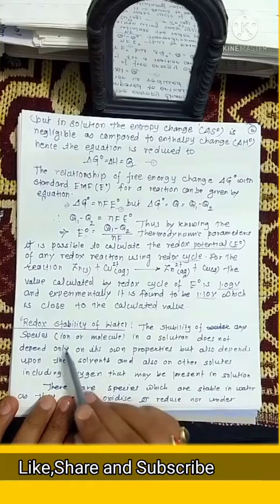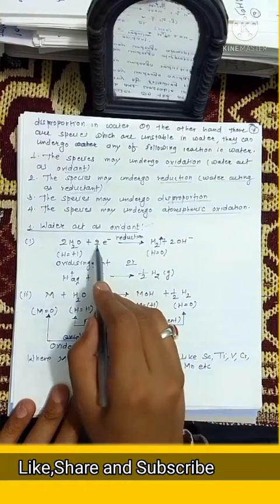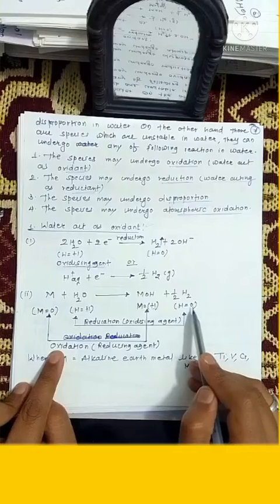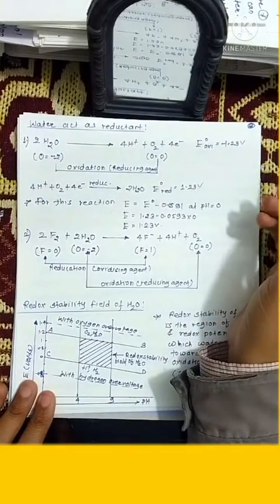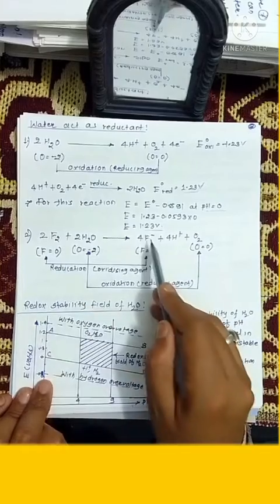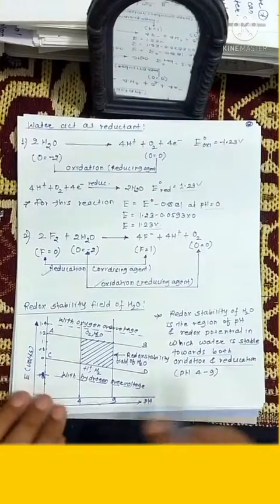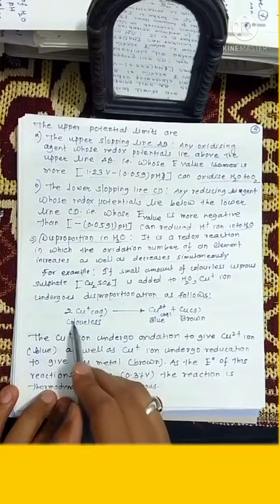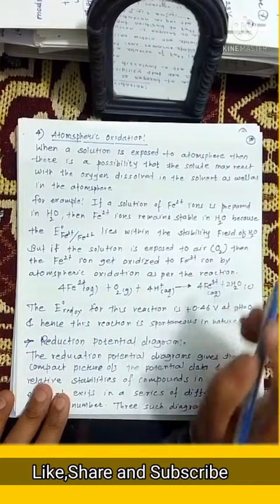OXIDATION AND REDUCTION PART 2